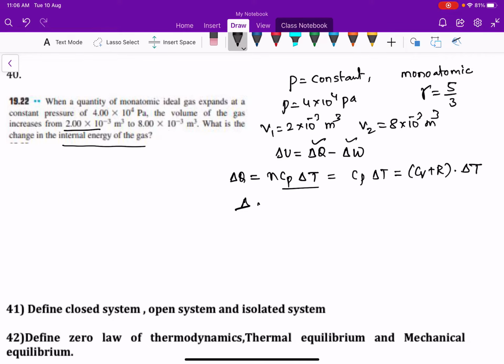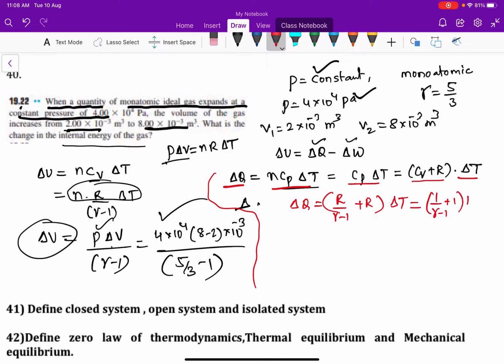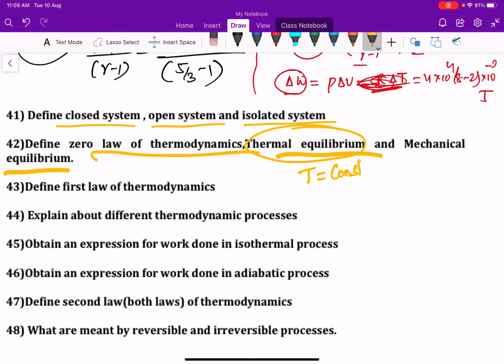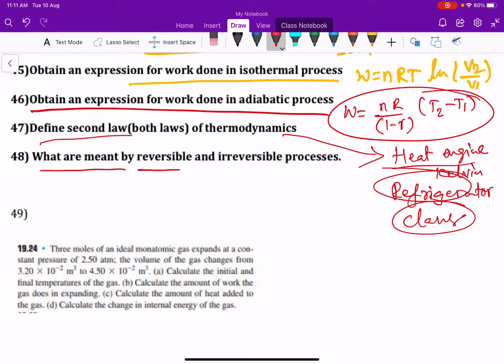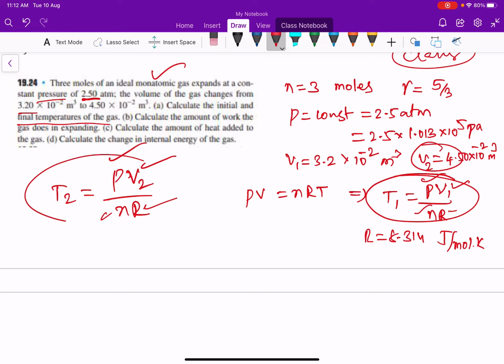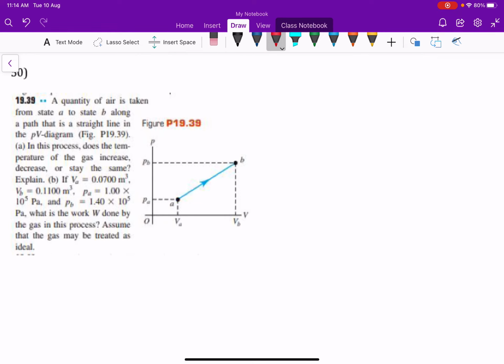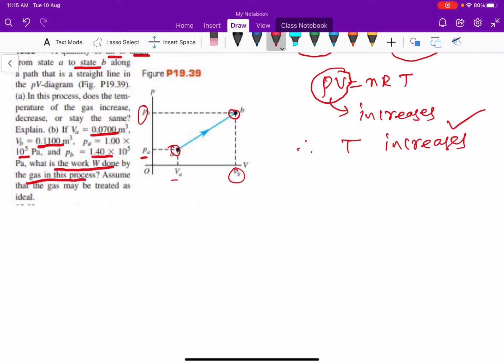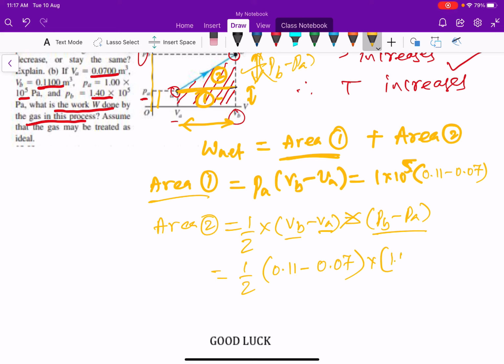Video#4,Thermodynamics question bank